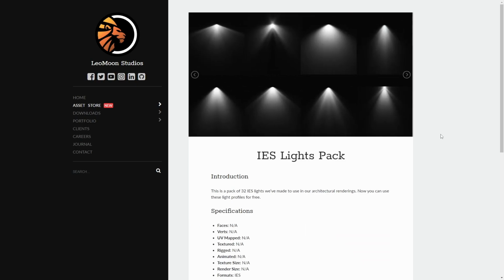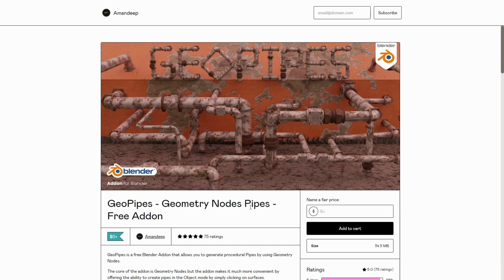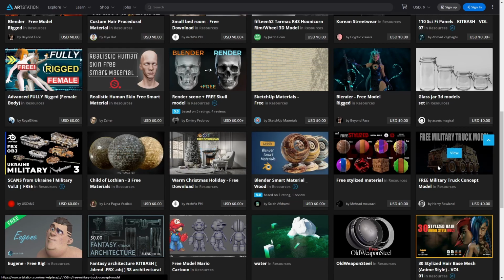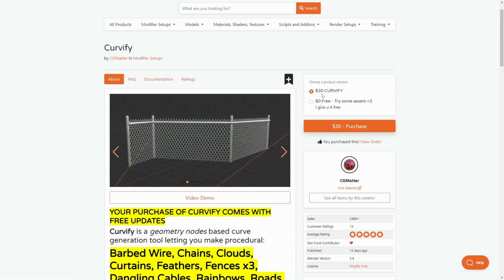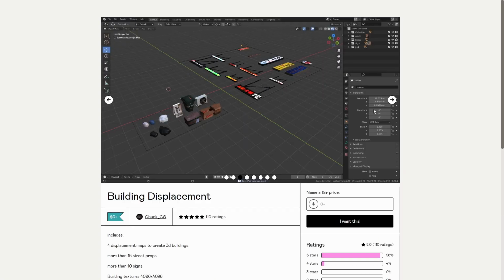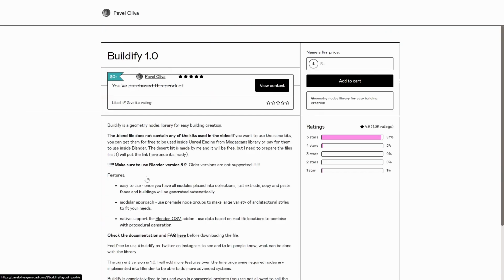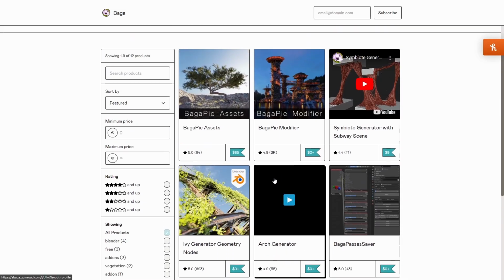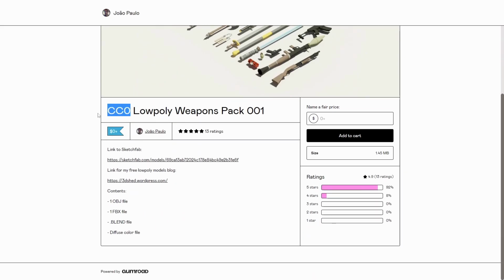FREE ASSETS FOR BLENDER #1